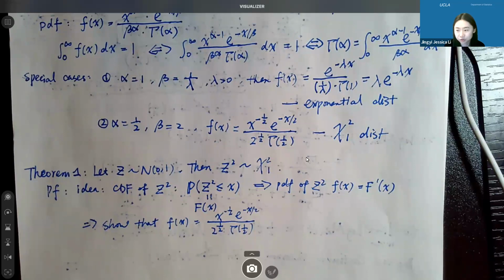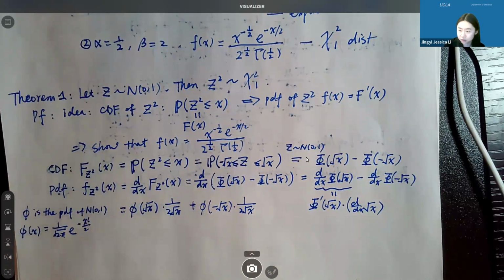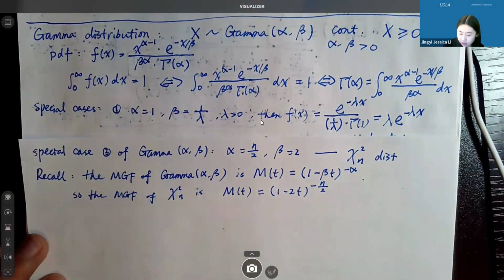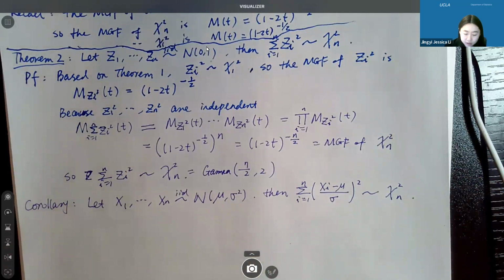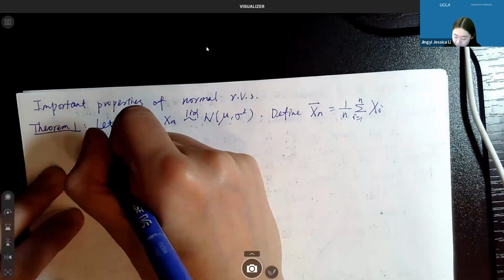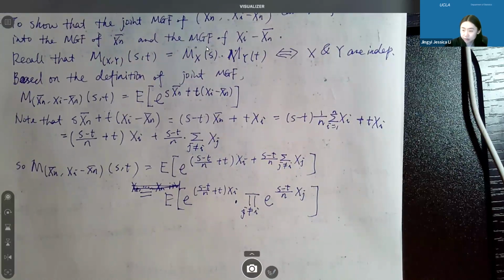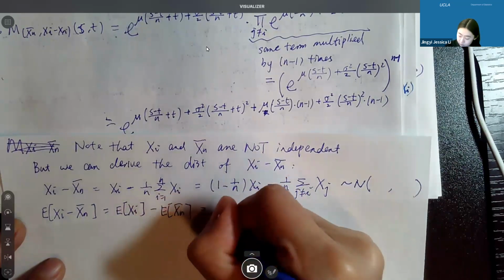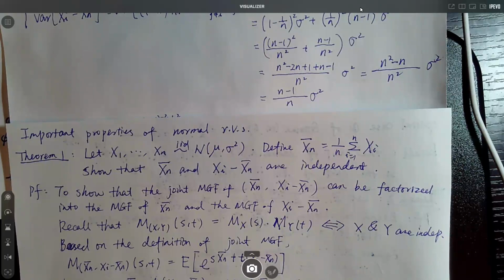STATS 100B - Intro to Math Stat - Lec 7 (Chi-squared distribution; Properties of normal i.i.d.s)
Independence of \bar{X}_n and X_i - \bar{X}_n for normal i.i.d.s